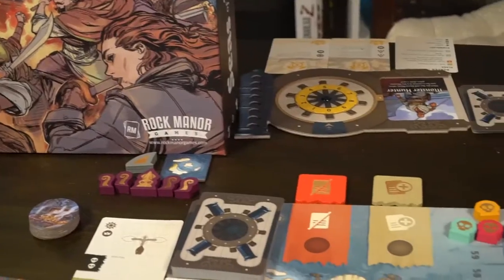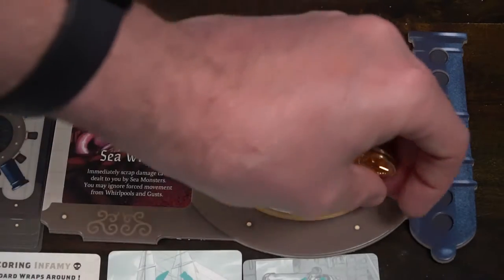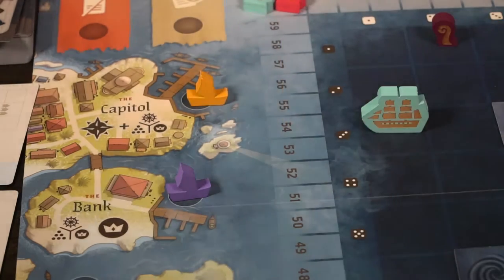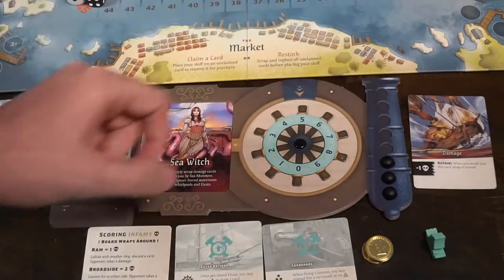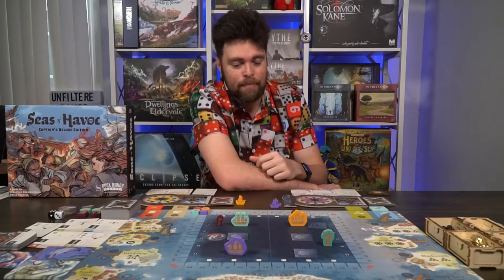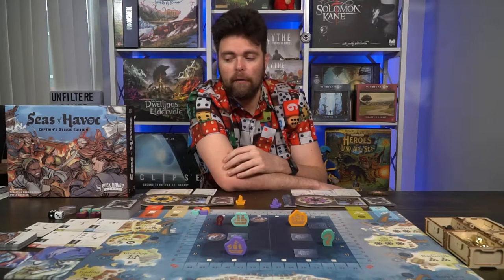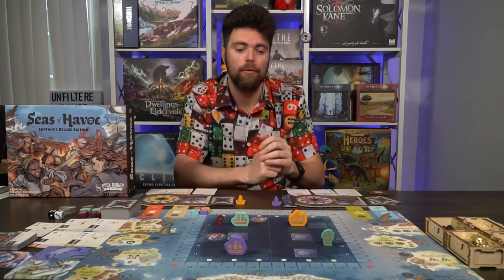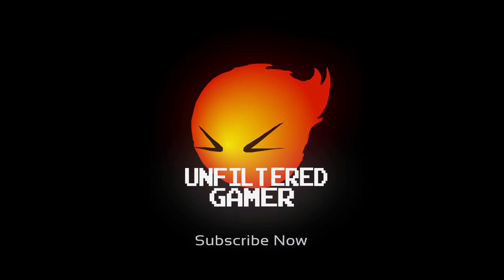Seas of Havoc - Board Game Review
Seas of Havoc Review by Unfiltered Gamer